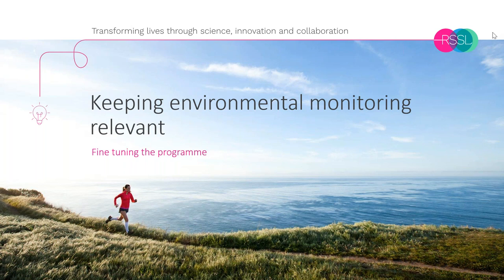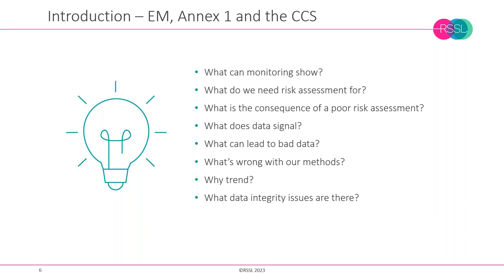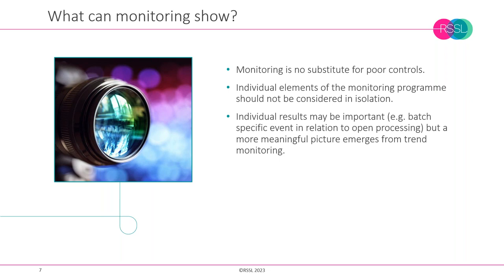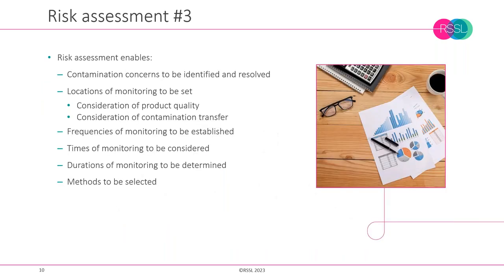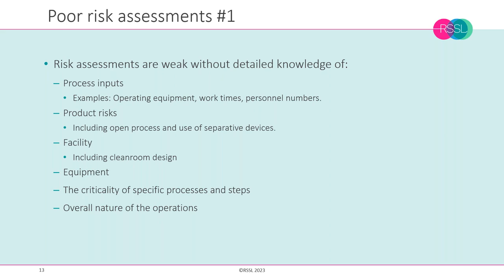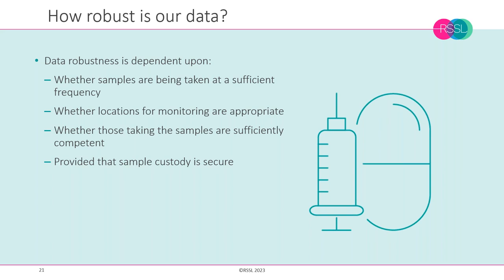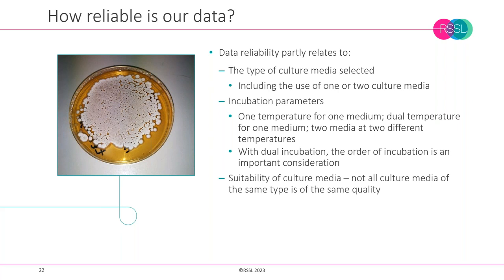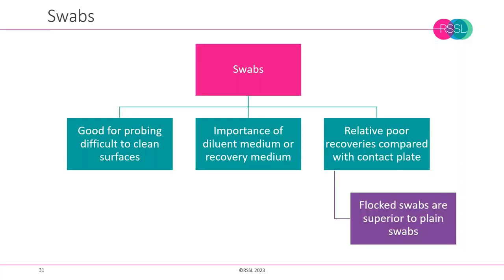Keeping environmental monitoring relevant – fine tuning the programme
For more webinars exploring the latest revisions to annex 1 visit us

The revision to EU GMP Annex 1 calls for an environmental monitoring programme that is proactive, and risk based. The use of a simple ‘one size fits all’ approach to monitoring is no longer relevant.

This includes addressing issues like pre- and post-shutdown assessments of facility environments; selecting monitoring locations by risk assessment; addressing concerns with cleaning and disinfection; and adapting programmes for ageing facilities.

Microbiologist and sterility expert Dr Tim Sandle joins RSSL Sterile Manufacture Lead Annette Russell to explore the elements you need to consider when fine tuning the environmental monitoring programme.

Topic areas we cover include:

Contamination sources and vectors of contamination
Linking environmental monitoring to change control
Introducing risk based thinking to environmental monitoring sample selection and frequency determinations
Going beyond the standards
Linking monitoring to cleaning and disinfection
Using rapid microbiological methods appropriately
Connecting monitoring to facility maintenance
Linking monitoring to shutdowns
Tracking and trending microorganisms
Setting appropriate limits